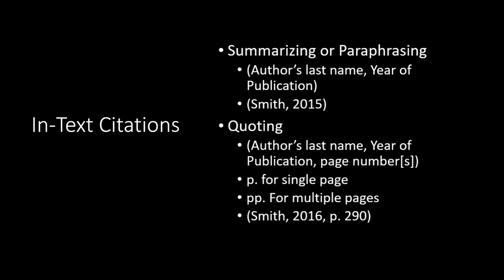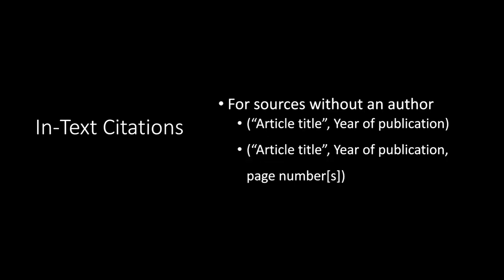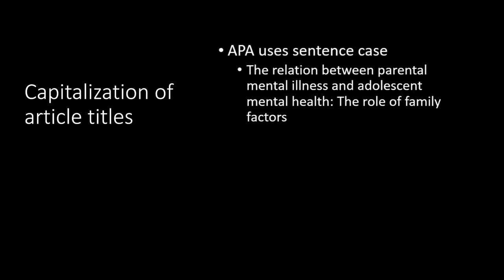APA Style 7th Ed Basics, Part 2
Learn about the basics of APA Style, 7th Ed. in Part 2 of this video. Part 1 can be found at this